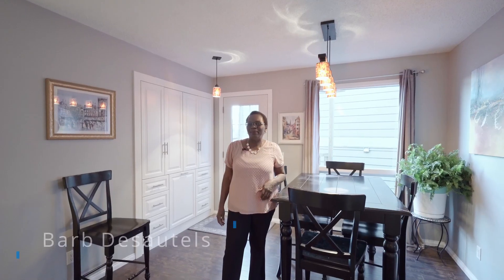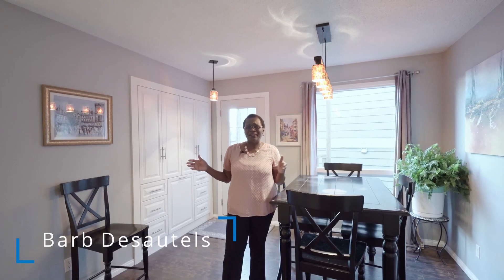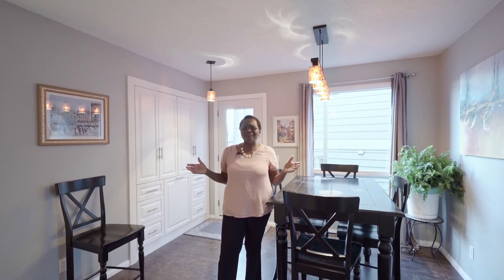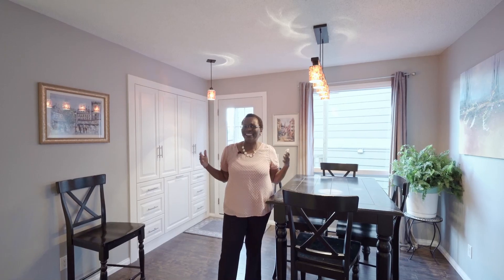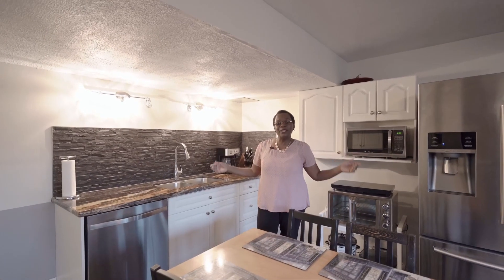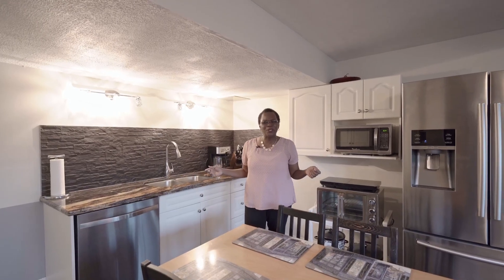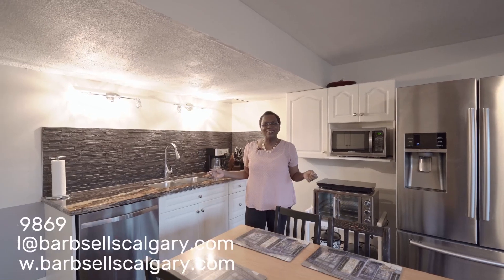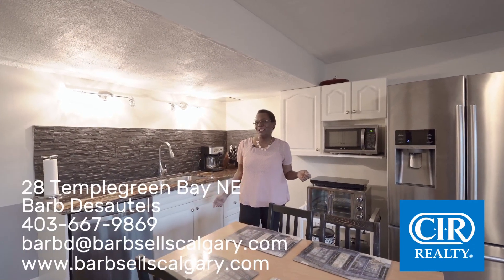SOLD RENOVATED - 28 Templegreen Bay NE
This completely renovated 3 bedroom, 2 bathroom home features an illegal suite, and is located on a quiet cul-de-sac. Walking up to the front door, the pathway is flanked with trees & a little oasis. As you enter the home you are greeted with beautiful dark laminate flooring throughout. Up the stairs to the main level, your living room has a wood burning fireplace with brick mantle and 2 large windows for lots of natural light. Entering the kitchen you notice the white custom cabinets with contemporary hardware, and granite countertops. The dining room adjacent to the kitchen has more custom cabinets, pantry, and designated recycling storage. The Miele dishwasher, over the range microwave, and Frigidaire fridge (which is only 6 months old) come with extra warranty for another 4 years. Down the hallway, the main bathroom has granite countertops as well along with a deep soaker tub, tiled walls all the way to the ceiling and tile floors for easy cleaning. Your ample master bedroom has built in organizers to keep everything in its place. The second bedroom also has organizers, and both are south facing, bringing in lots of warmth and light. On your way to the basement you notice that the laundry is setup for sharing between the upstairs and downstairs, with a commercial grade new washer & dryer, also with 4 years remaining on the 5 year warranty. The basement bedroom can accommodate a king-size bed plus several items of furniture. Your basement bathroom has a soaker tub and separate shower. The summer kitchen with white cabinets and granite countertops, has its own dishwasher & fridge. The living room is bright and spacious with 2 massive windows for the sun to shine its light and provide that warm heat during the cold winter months. Outside there is a deck with underneath storage. The huge patio has been meticulously excavated with large patio stones, fire pit, and lots of raised garden beds for optimal growing of your organic herbs & vegetables. And your back alley is paved. Located just steps from the community centre - which features outdoor skating rink, basketball court, tennis courts, baseball diamonds, and soccer pitch; walking distance to 2 elementary schools; and easy access to shopping, transportation, Stoney Trail and #1 Highway. This home has so much to offer …

My goal is to educate you so that when it's time to make a move you have the right tools to make an informed decision.

I am a full-time realtor® in Calgary, Alberta CANADA, with CIR Realty. I am married with 3 kids, 1 dog and 1 cat. I come from a family of 8, so I am always dealing with many different personalities, not sure how I stay sane.😊

My Office Information:
CIR Realty
Barb Desautels
144, 1935 32 Avenue NE Calgary, Alberta T2E 7C8